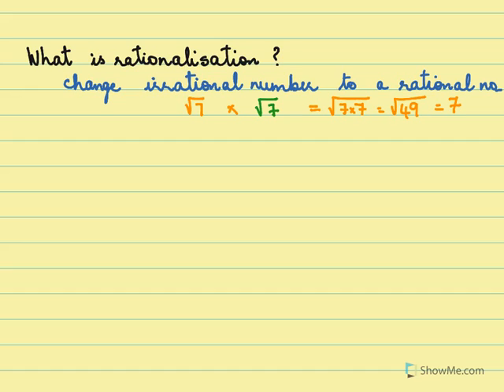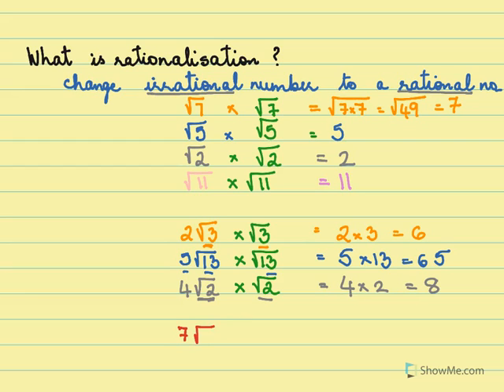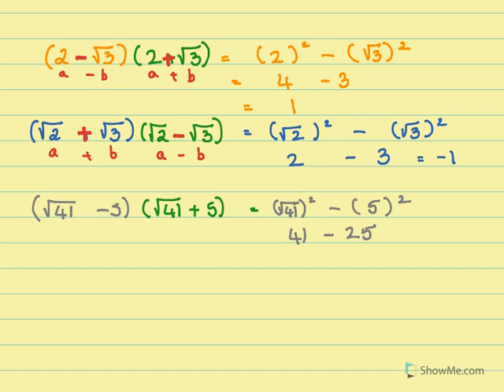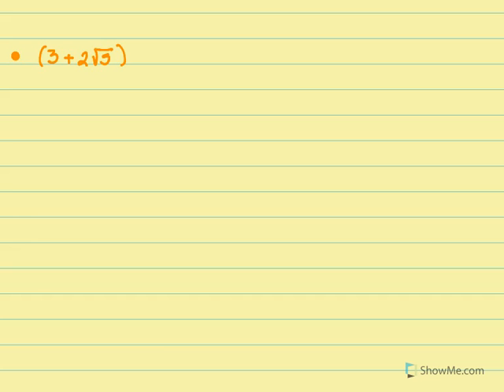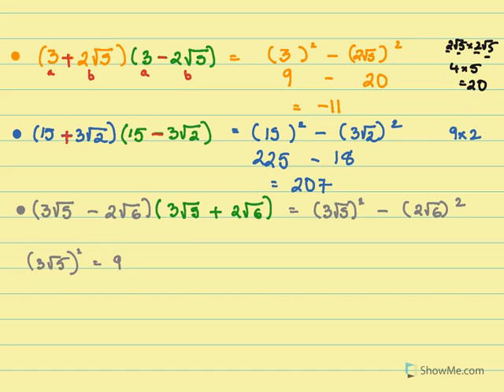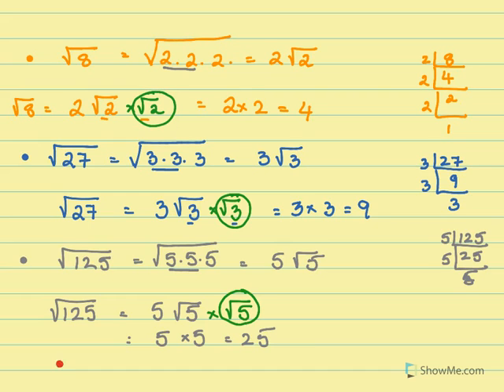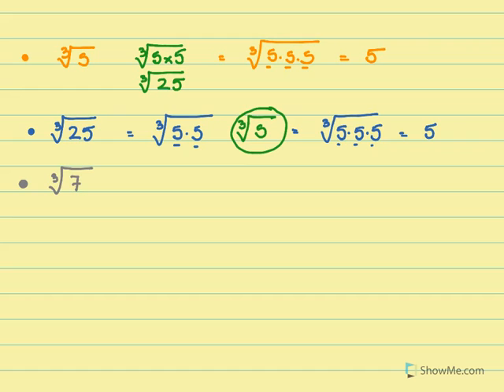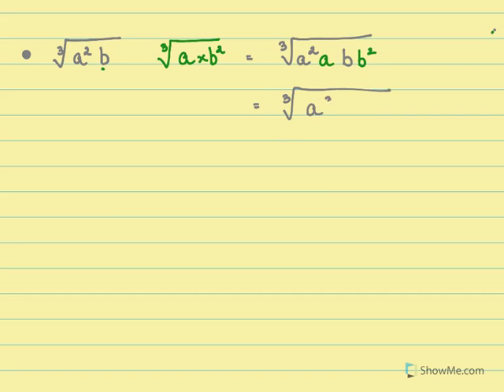Class 9/Number system /1. rationalisation( 24G)